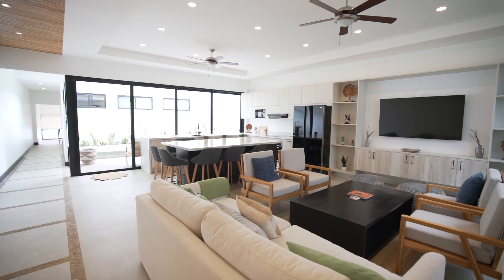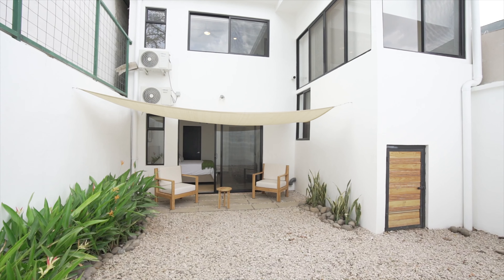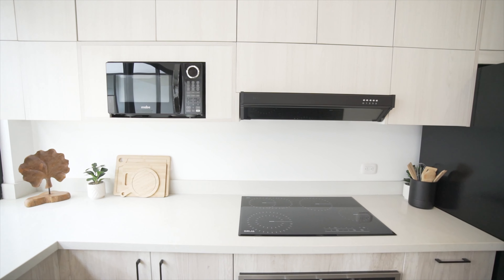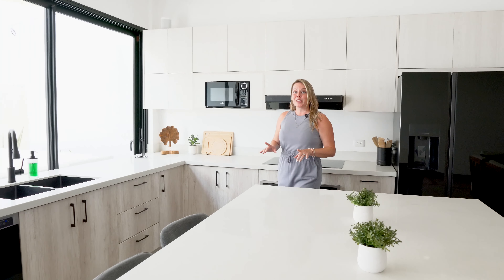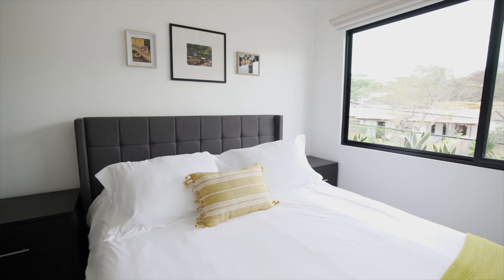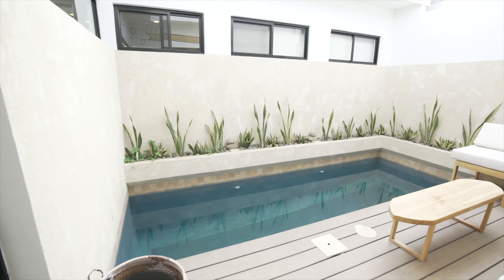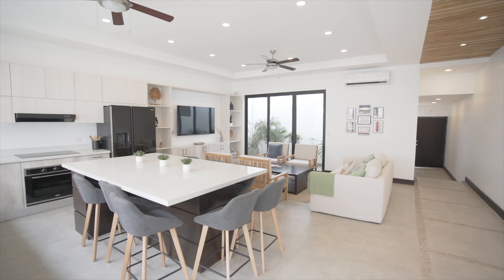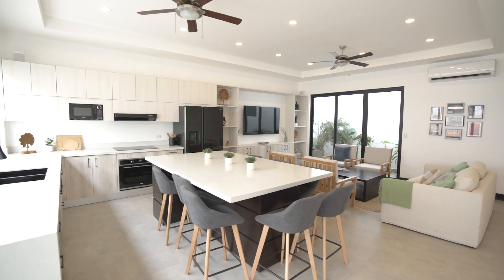Touring these Brand-New Boutique Luxury Residences in Tamarindo | $699,000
In the heart of downtown Tamarindo – steps to the Tamarindo Night Market and a 5-minute walk to Playa Tamarindo – Tamarindo Walk’s brand-new 4-bedroom, 2,524-square-foot homes are exquisitely designed to cultivate a serene haven for relaxation and seamlessly integrate Costa Rica’s magnificent beauty into every facet of your home and life.

✨4 Bedrooms
✨3.5 Bathrooms
✨ 2524 sq ft
✨Unparalleled Location
✨Low Maintenance, No-HOA Lifestyle
✨Pre-approved Financing
✨Optional Turnkey
✨Starting $699,00